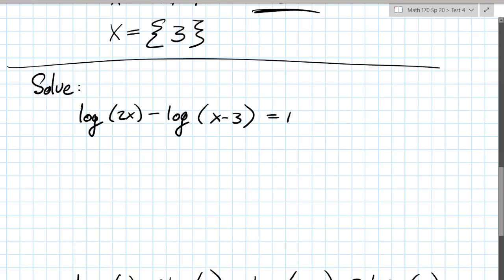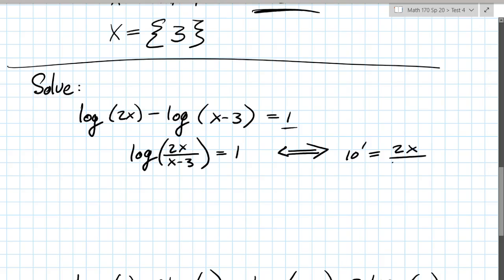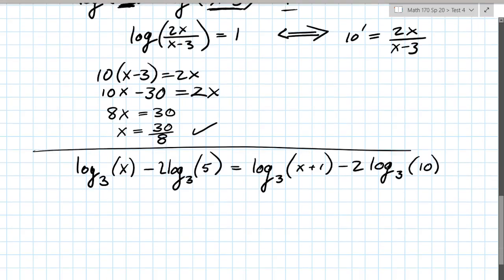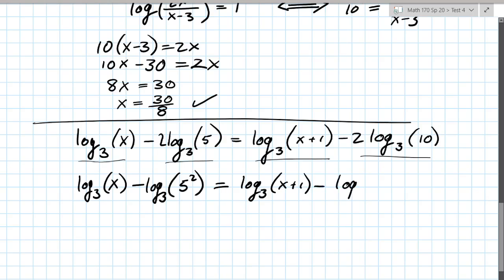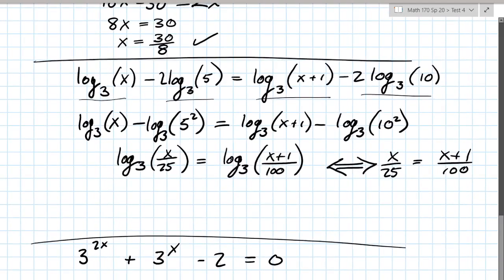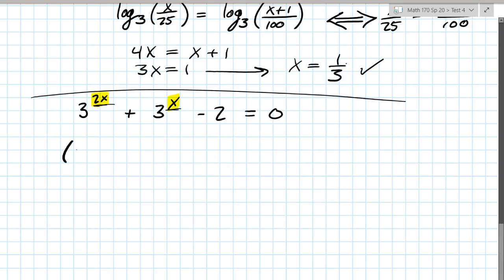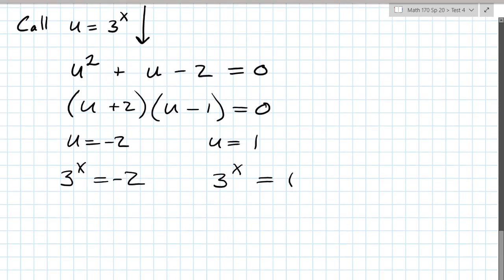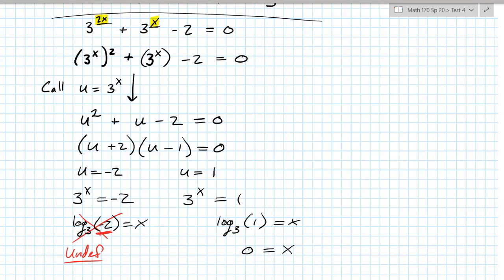Solving log and exponential equations 5.6 pt2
Examples of solving log and exponential equation